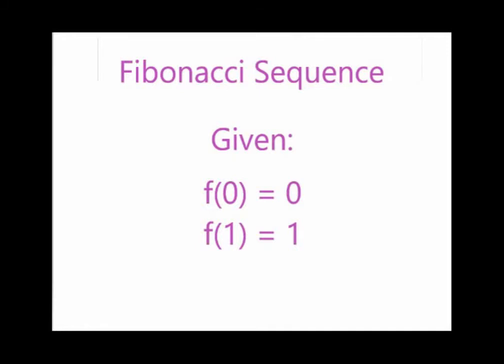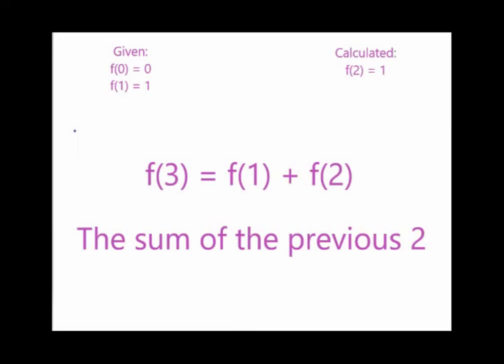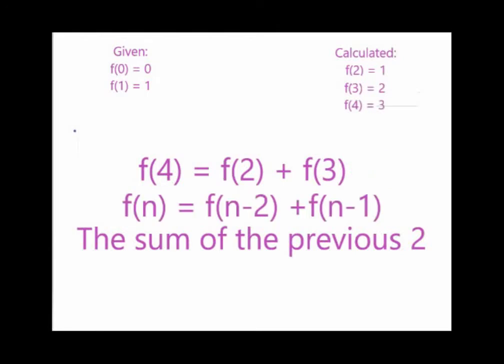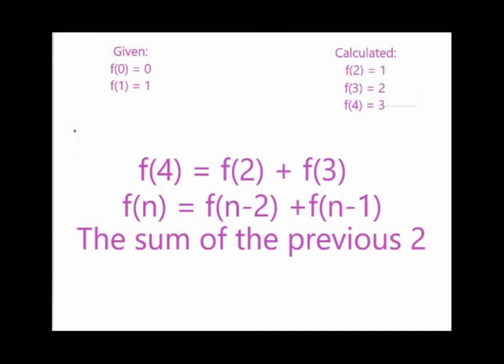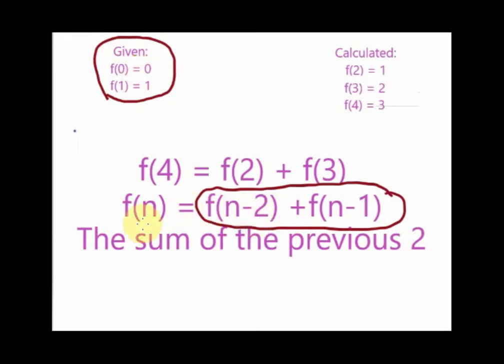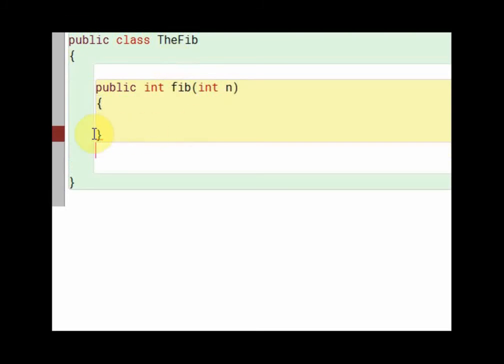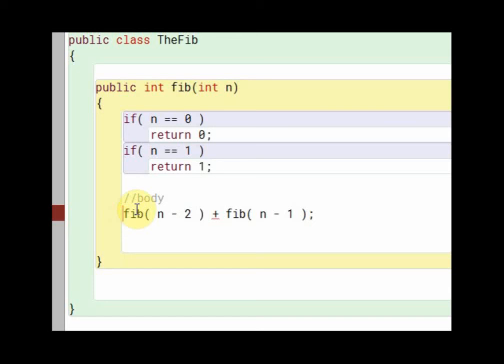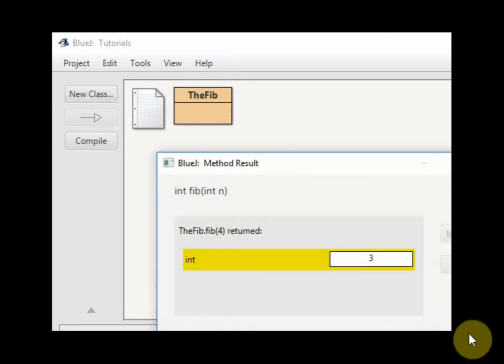Dynamic Programming Part 1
Detailed Dynamic Programming Tutorial. This tutorial starts with foundational skills of Dynamic Programming using the Fibonacci sequence. Part 1 starts with creating a recursive solution, part 2 goes over the recursion tree, and Part 3 goes over Memoization and Dynamic Programming.